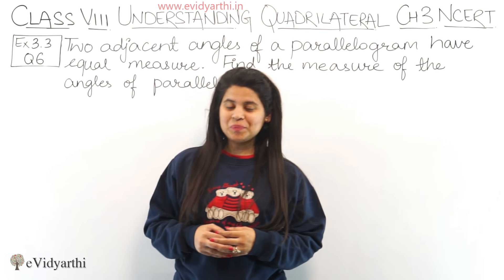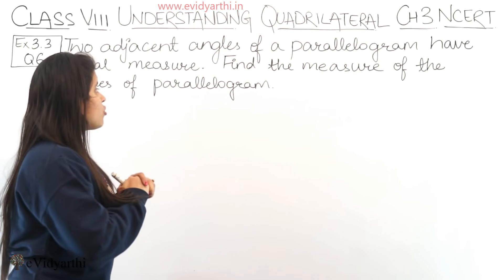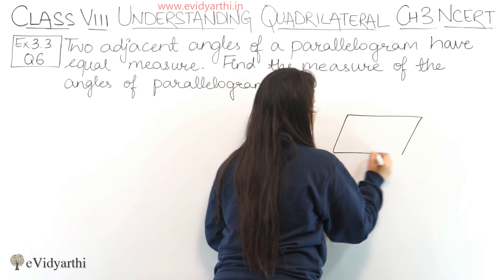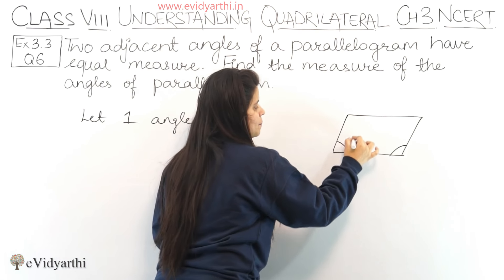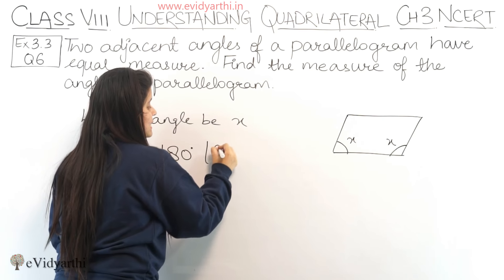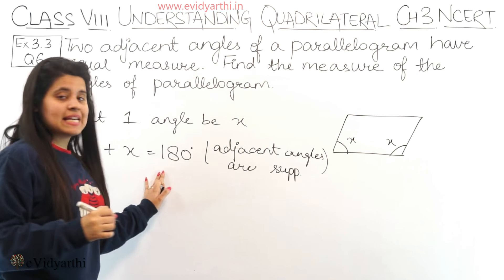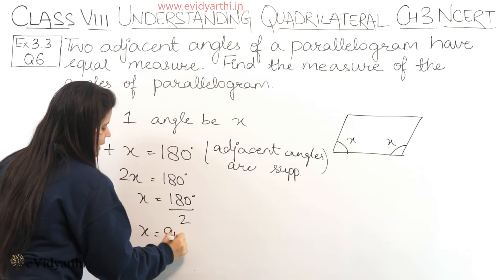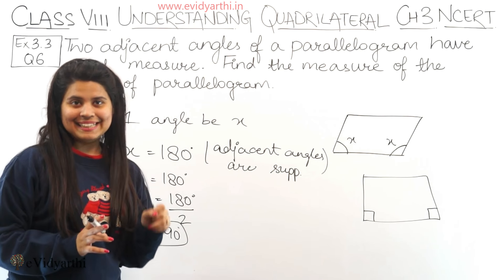Question 6 - Ex 3.3 - Understanding Quadrilaterals - NCERT Maths Class 8th - Ch 3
✔️ Class: 8th
✔️ Subject: Mathematics
✔️ Chapter: Understanding Quadrilaterals
✔️ Topic Name: Q 6 - Ex 3.3

0:00 Question 6